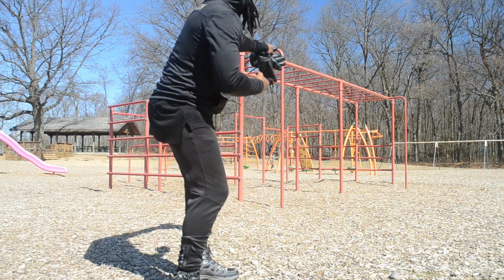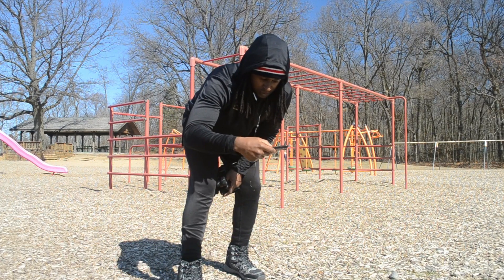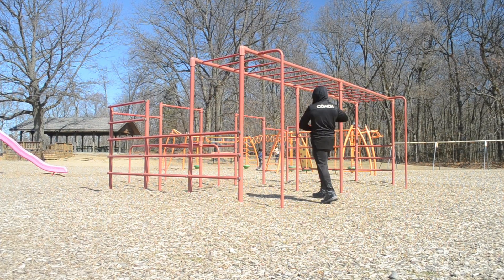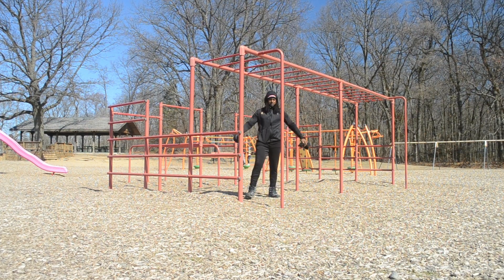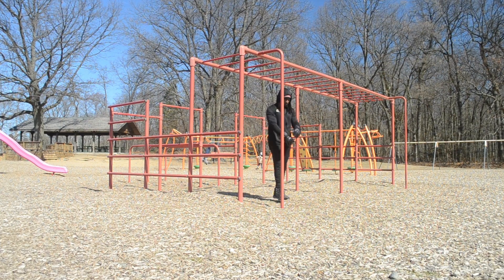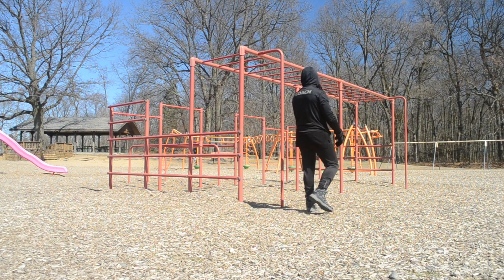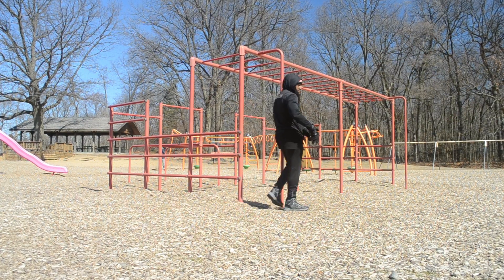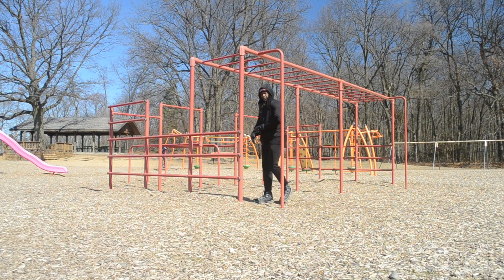MAD BARZ ROUTINE | UPPER BODY CALISTHENICS | FOLLOW ALONG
WORKOUT OUT BY
MADBARZ 🔥💪🏾💨